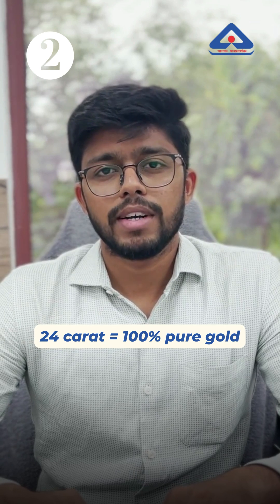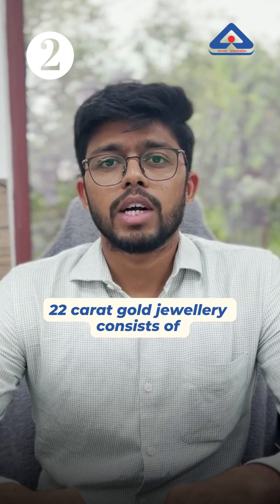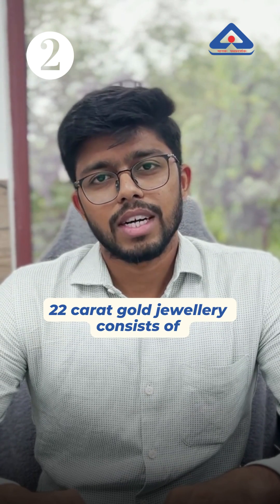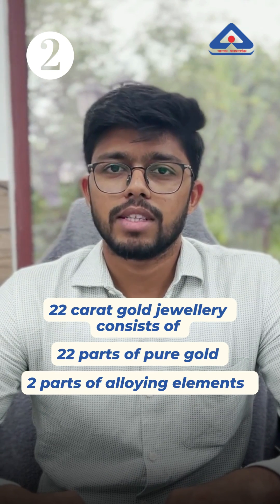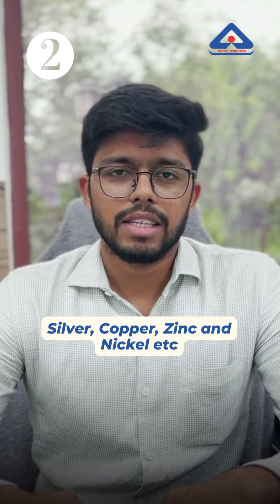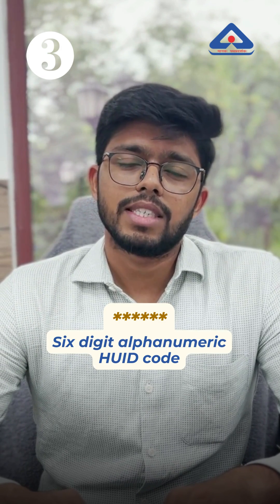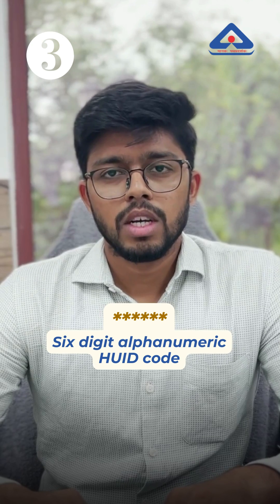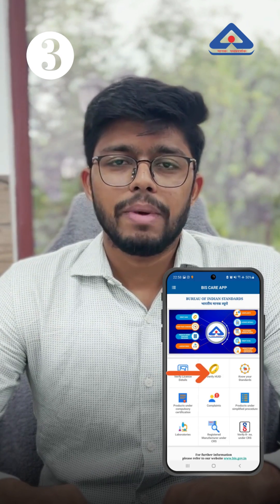BIS hallmark on gold jewellery - ft. K. Chandan Rao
BIS hallmark on gold jewellery and artefacts consists of three components:
👉🏻BIS logo
👉🏻Purity of Gold
👉🏻6 digit alphanumeric HUID (Hallmark Unique Identification).

K Chandan Rao, Scientist-B, BIS gives an overview on the hallmark.

The Bureau of Indian Standards is the National Standards Body of India under the Department of Consumer Affairs, Ministry of Consumer Affairs, Food & Public Distribution, Government of India. BIS is responsible for the harmonious development of the activities of standardization, marking, and quality certification of goods and for matters connected therewith or incidental thereto.